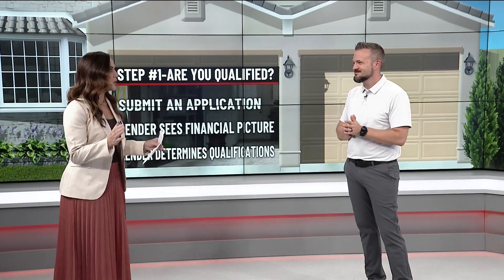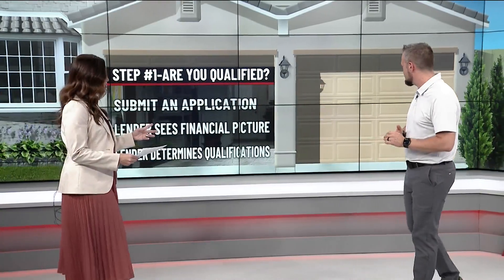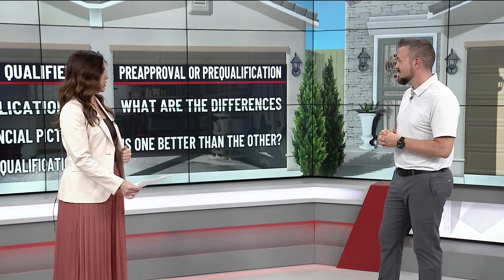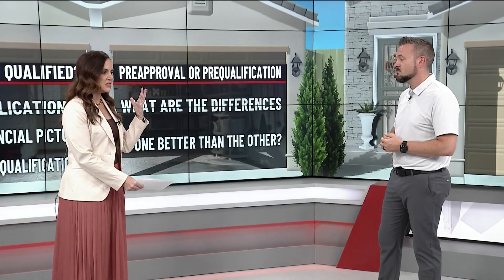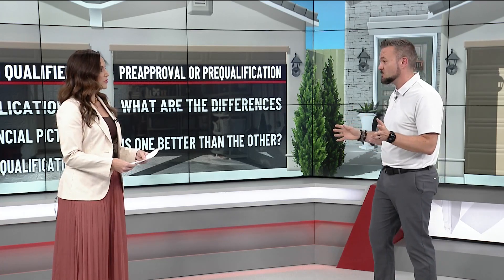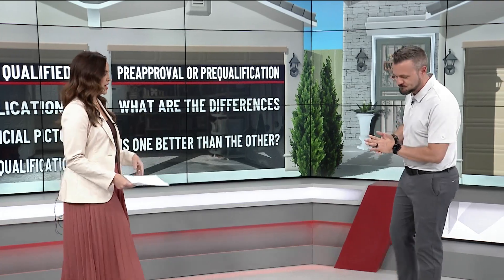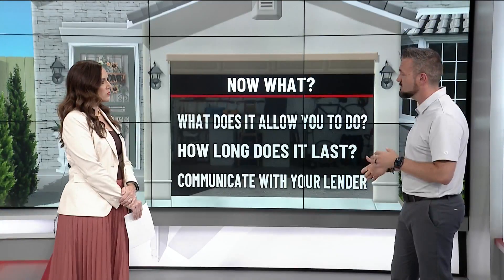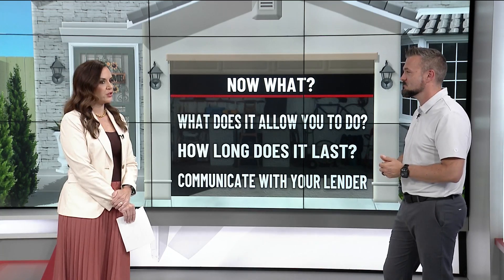Homewi$e: Get pre-approved before searching for a home